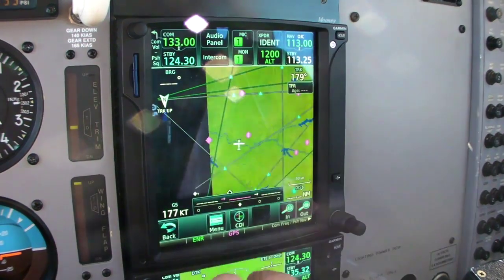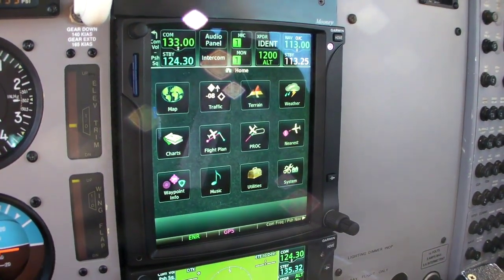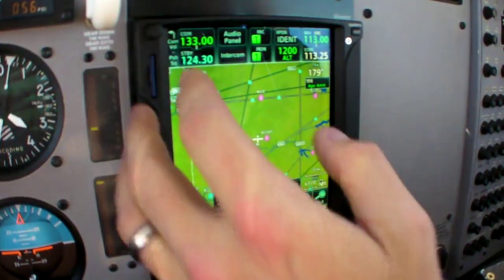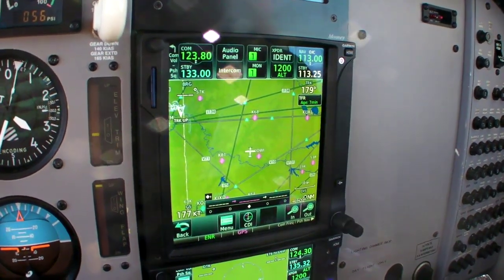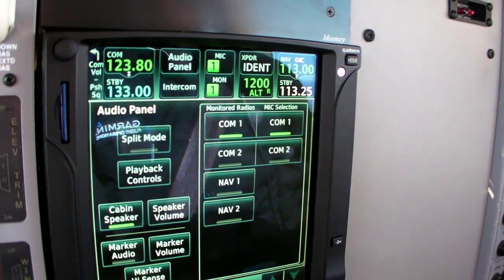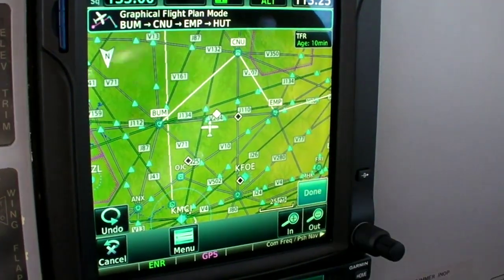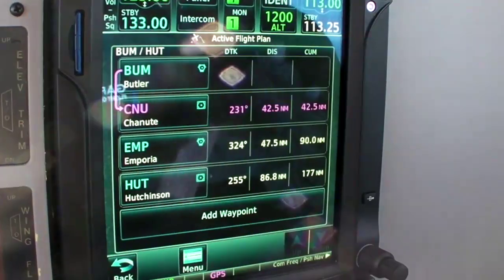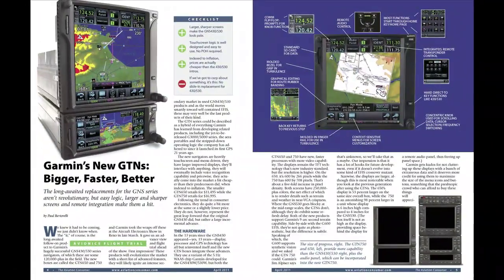Garmin GTN Flight Trial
Garmin's new GTN navigators have some cool features like touchscreen control, voice recognition, and remote transponder and audio panel control.  AVweb's Paul Bertorelli flew with Garmin engineer Grant Wittenborn to wring out the new products.